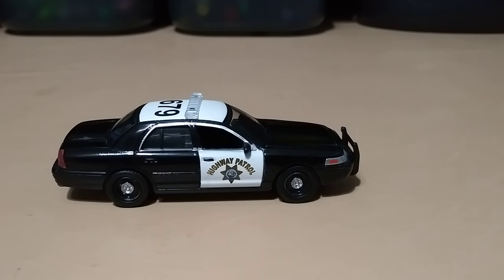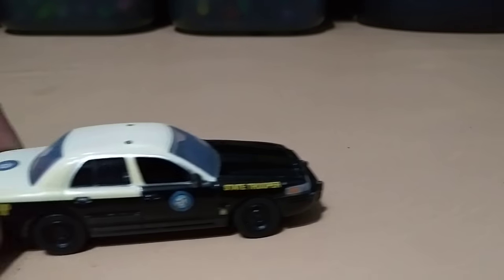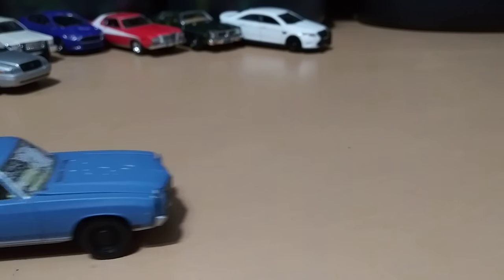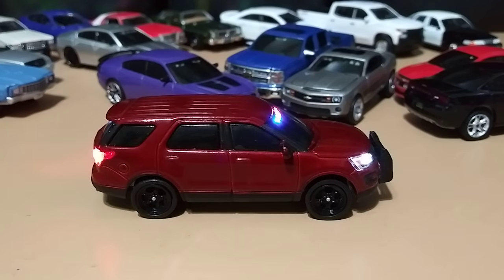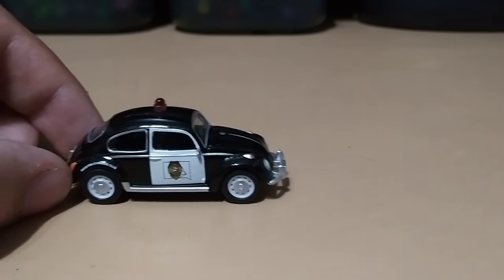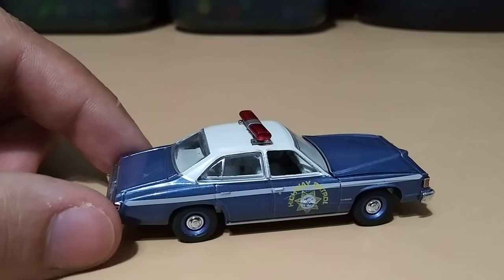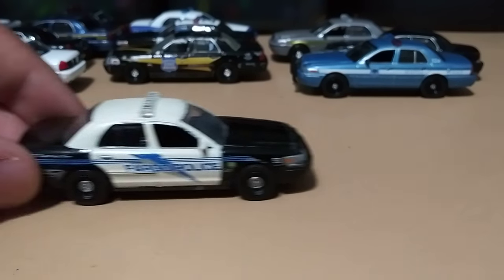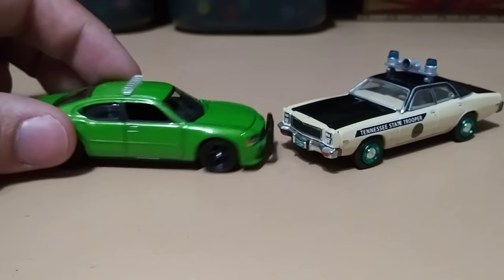Greenlight police collection update!! 2020